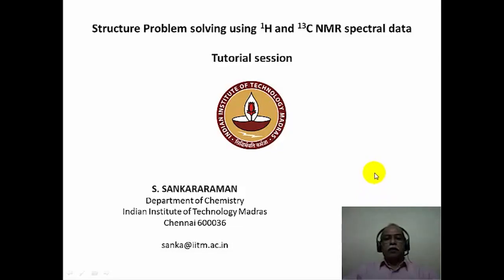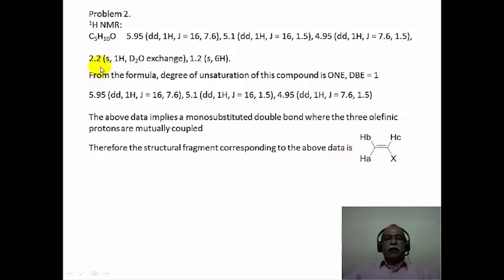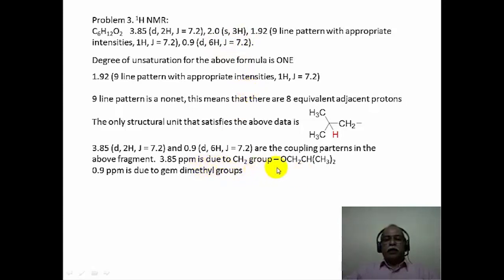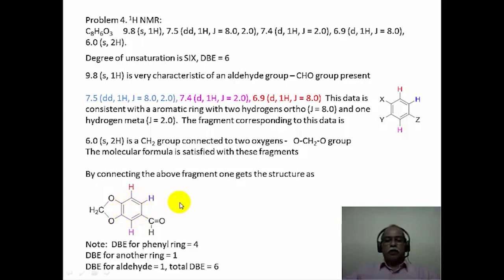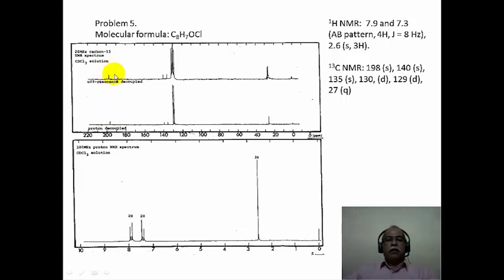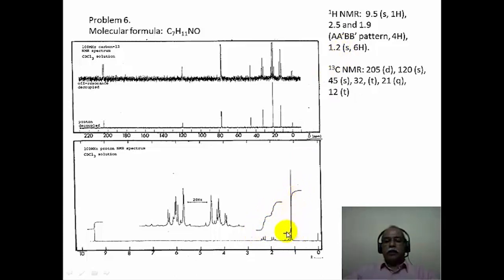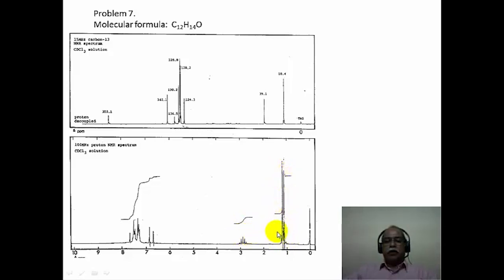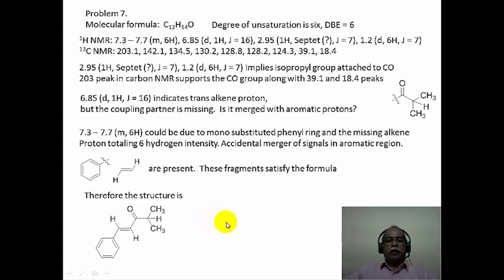Application of Spectroscopic Methods in Molecular Structure Determination : Module 10